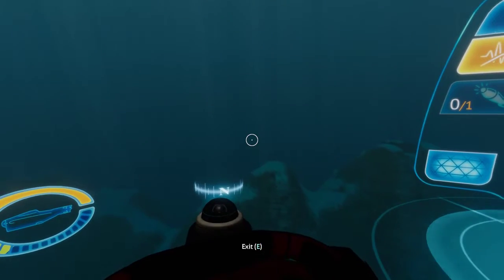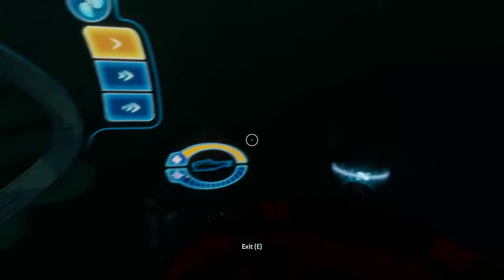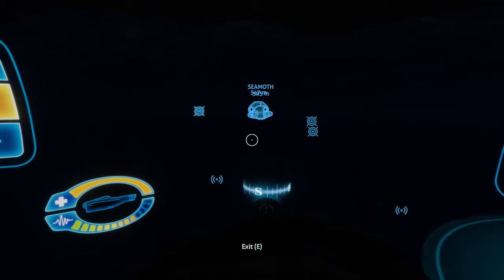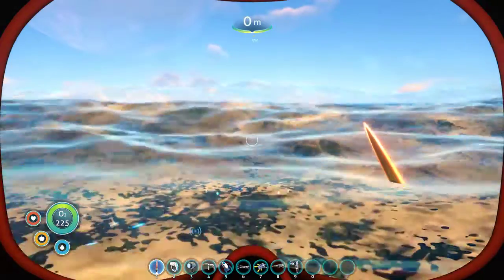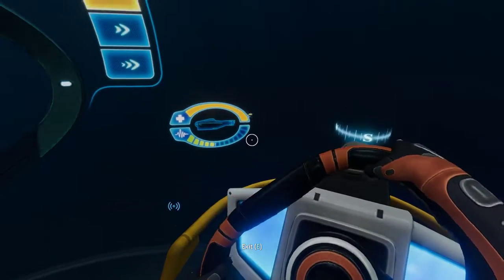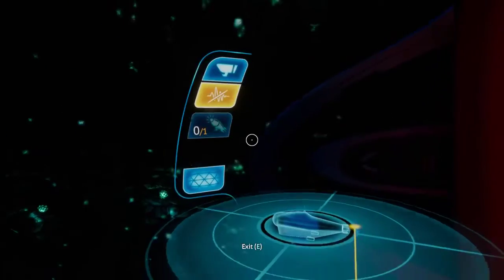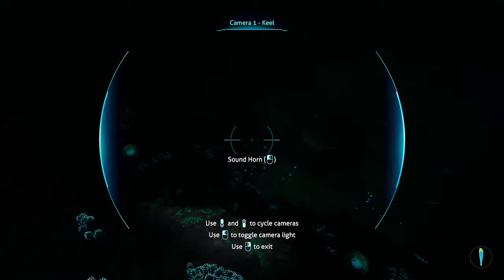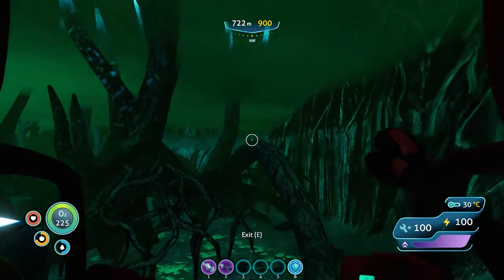Subnautica Modded EP39 | Plan B!